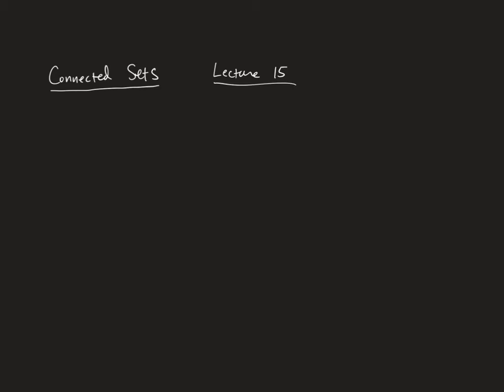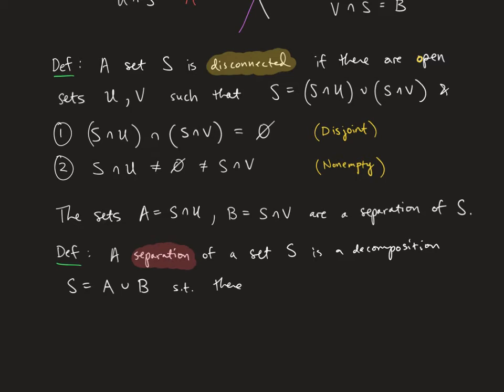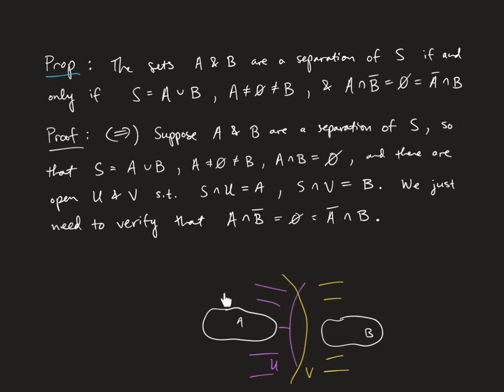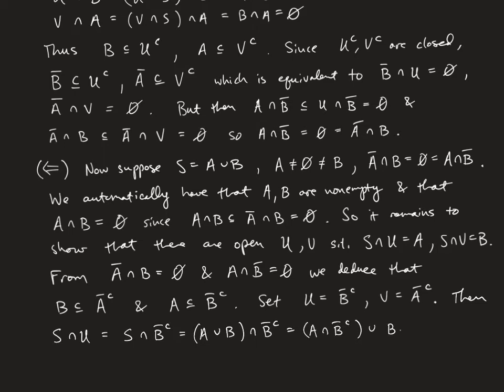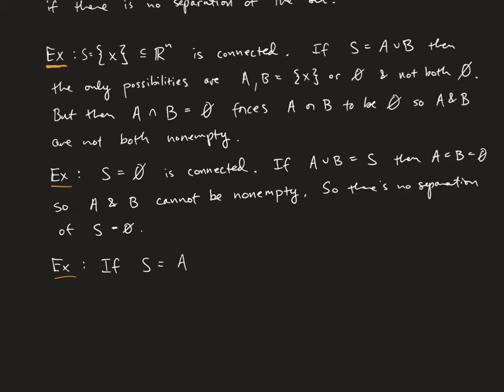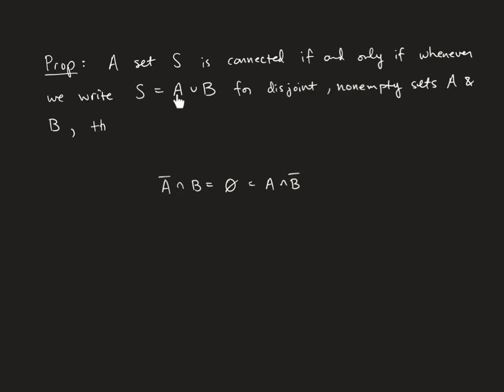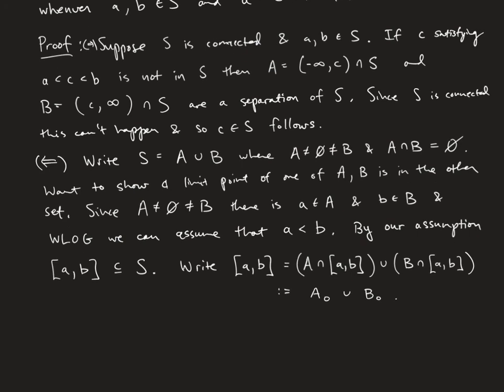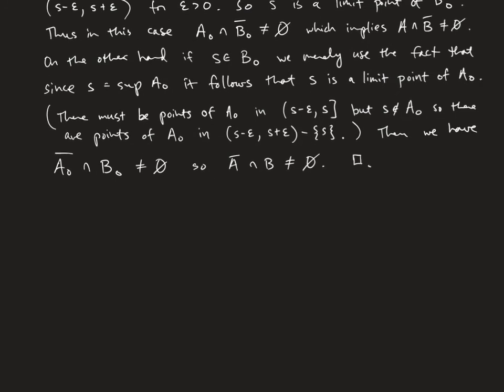Lecture 15, Real Analysis, Week of 3/8-3/12 - Connected Sets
We discuss the notion of connected set in R^n. This is a set which cannot be separated in a technical sense. We describe two different but equivalent ways of saying this. We give some basic examples of connected and disconnected sets before proving that R, and more generally any interval, is connected.